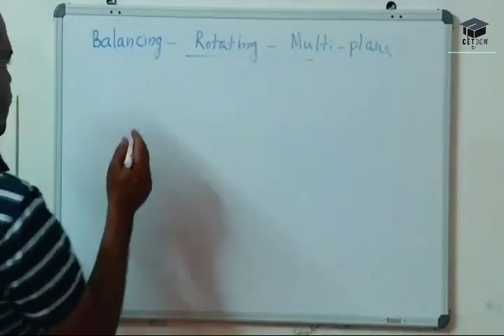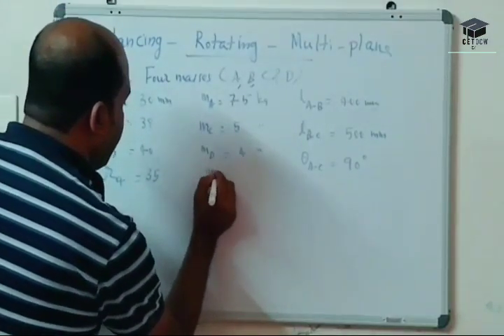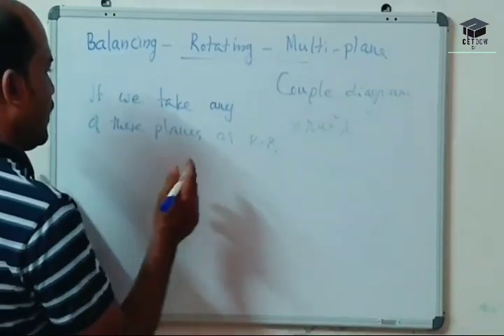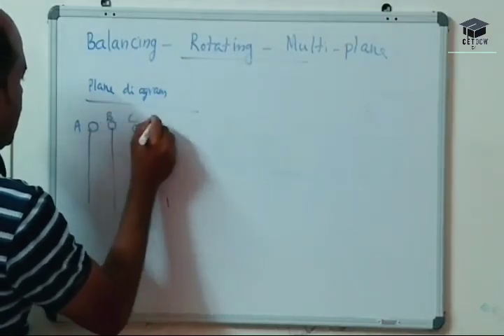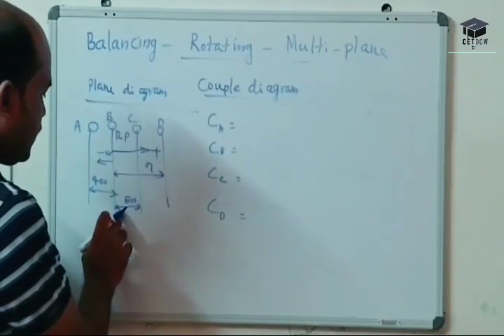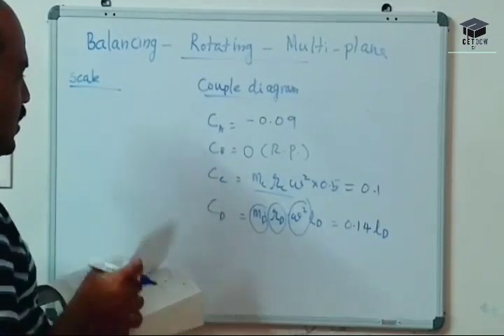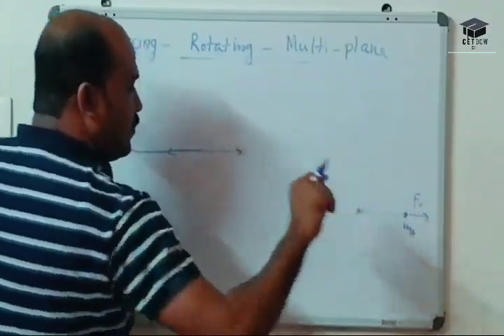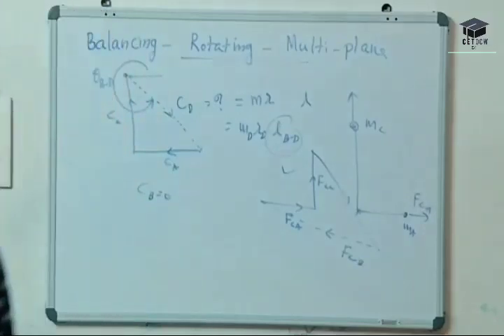Balancing-Rotating mass(Problems) | DOM | Part 2 | Module 3| KTU | Prof.Anver sadeth | CET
CET OCW is an online platform where classes are organized by our own faculty and students, with the aim of simplifying areas in different subjects that are otherwise hard to comprehend.

Class taken by Prof.Anver Sadath A

The lecture videos will be available both on YouTube as well as the official website of CET OCW.